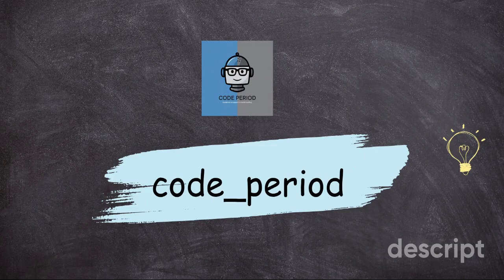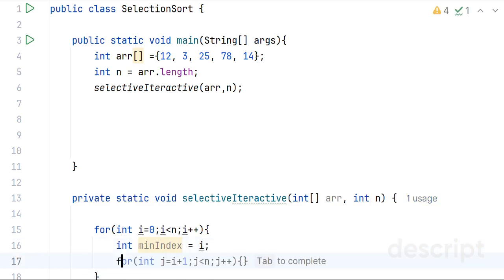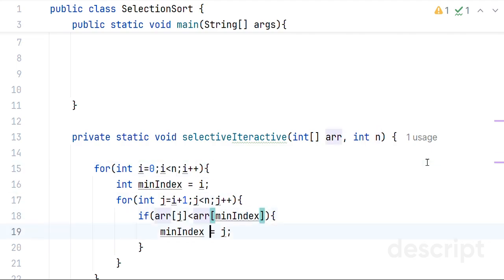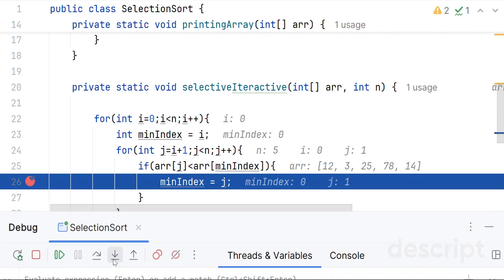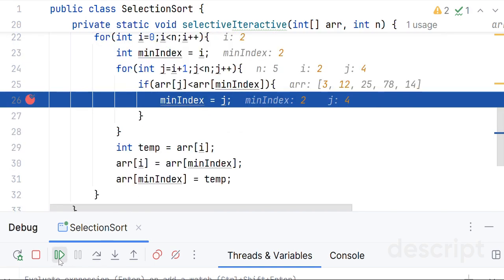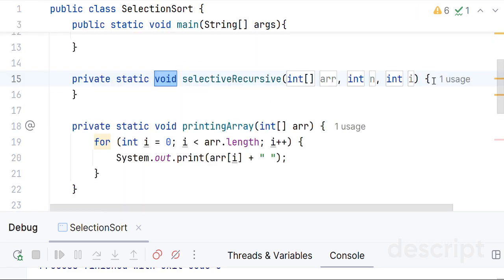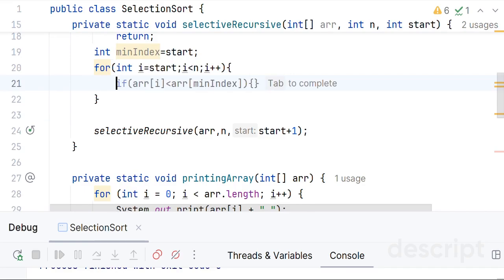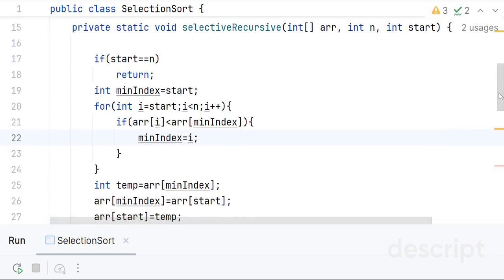Selection Sort | DSA | Iterative | Recursive | Java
Welcome to Code Period! In this video, we dive deep into the Selection Sort algorithm using Java. We’ll explore both iterative and recursive solutions, explain the algorithm clearly, and code live to show you exactly how it works. Whether you're a beginner or brushing up for an interview, this tutorial will cover all the essentials you need to know!

Resources:
Intelliji